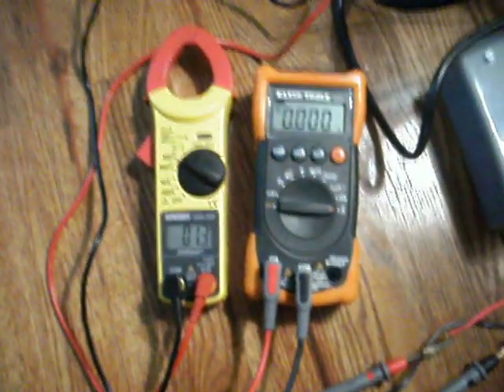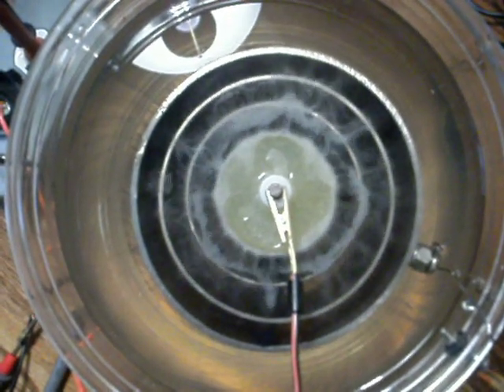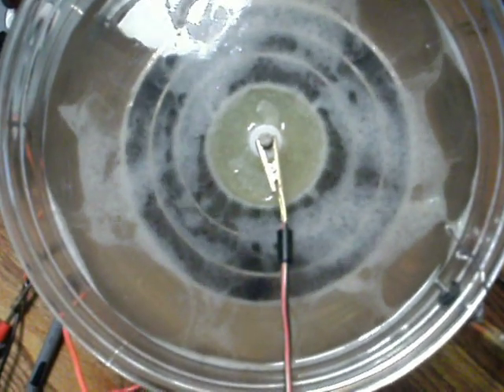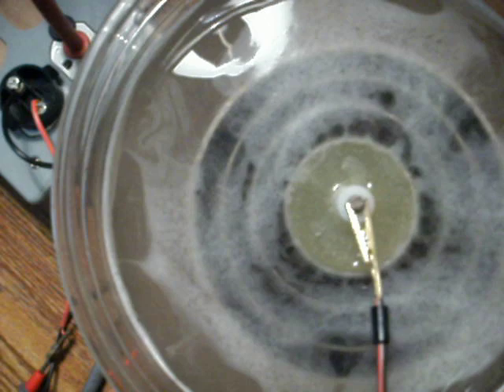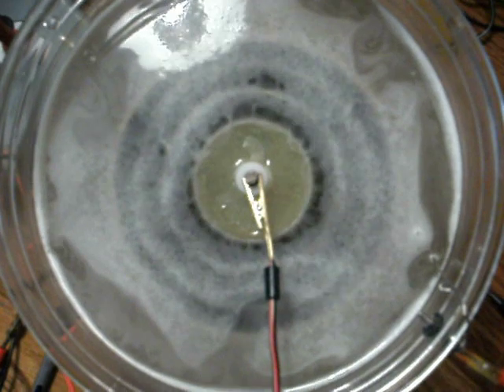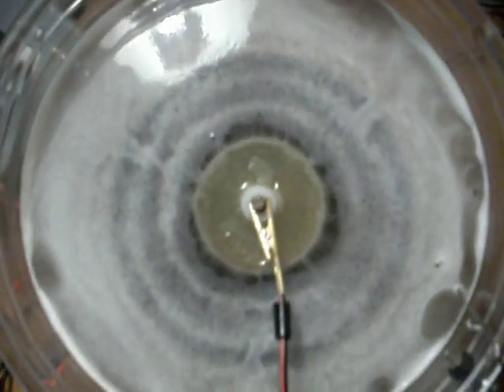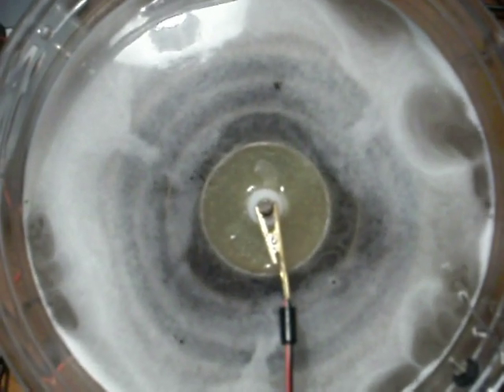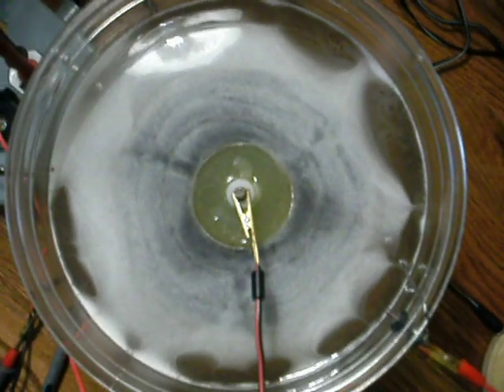Hydrogen Proton Energy created by charging the water in stages...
The process of charging the water threw it's stages.